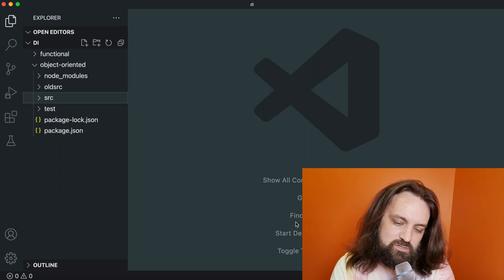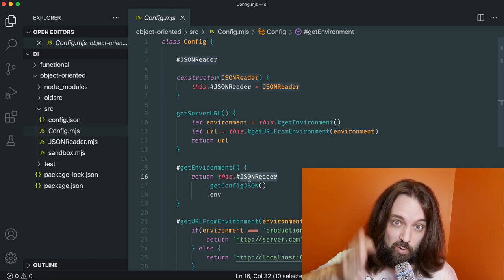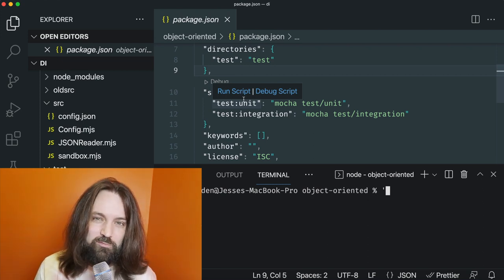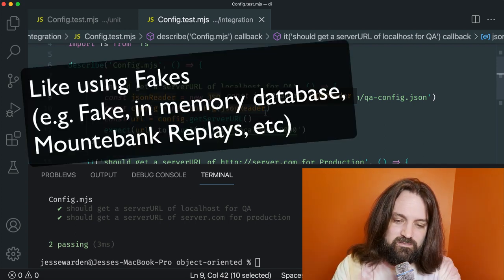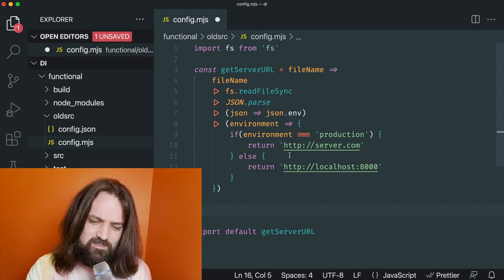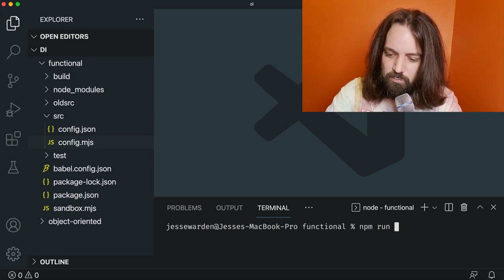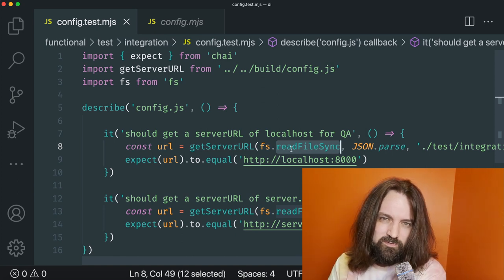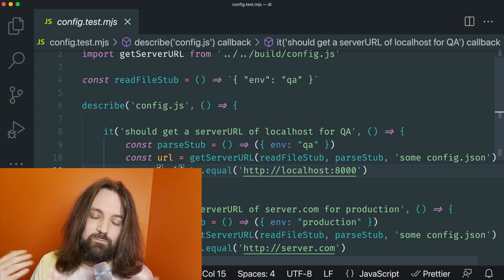How to Use Dependency Injection in Functional Programming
I'll show one of the problems Dependency Injection solves in Object Oriented Programming code bases, then show a similar technique in Functional code. You just use function arguments. Once you grok this, you'll be equipped to grok the more advanced partial application use.